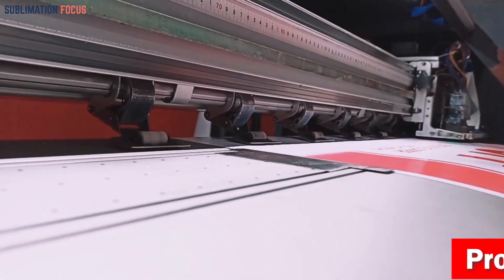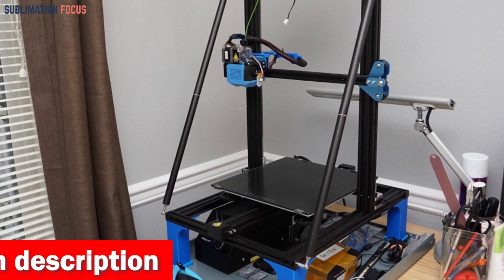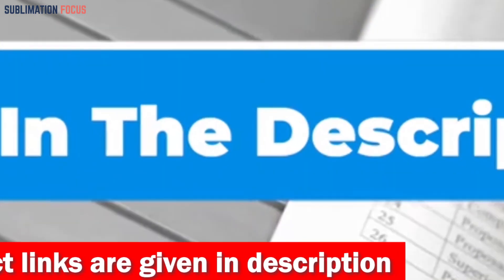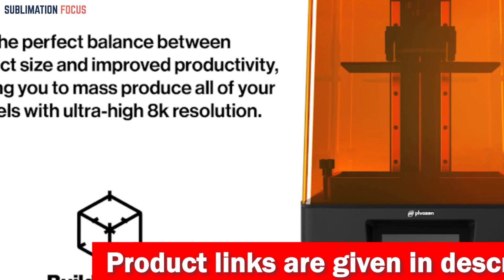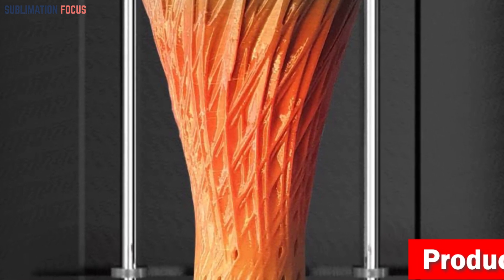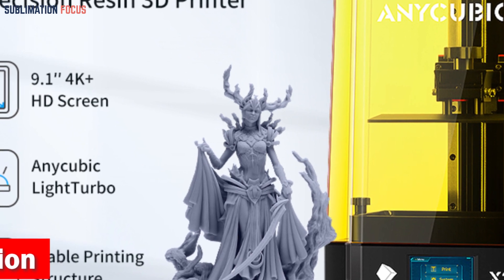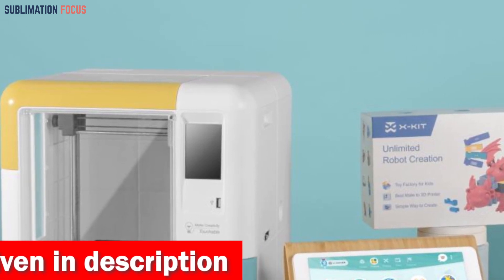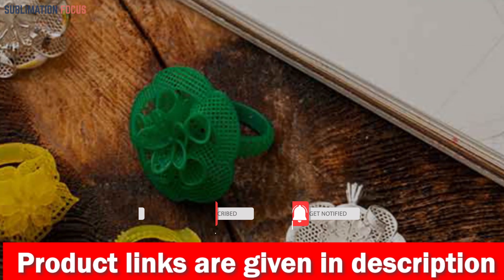Top 5 Best 3D Printers For Jewelry Making In 2024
The Official FLSUN V400 3D Printer ➤ (Amazon)
Phrozen Sonic Mighty Resin 3D Printer ➤ (Amazon)
FLASHFORGE 3D Printer ➤ (Amazon)
ANYCUBIC Photon Mono 3D Printer ➤ (Amazon)
The AOSEED X-Maker 3D Printer ➤ (Amazon)

Description:
Jewelry has been an exquisite form of self-expression since times when Adam and Eve roamed the Garden of Eden. From glittering gemstones to intricate designs, jewelry has captivated our imaginations and adorned our bodies for centuries. And now, with the advent of 3D printing technology, a new world of possibilities has opened up for jewelry making. Imagine being able to create your own custom-designed jewelry pieces right at your fingertips! That's where 3D printers for jewelry making come into play. These remarkable machines have revolutionized the jewelry industry, offering designers and artisans a whole new way to bring their visions to life. The best 3D printers for jewelry making combine precision, versatility, and ease of use. They allow you to experiment with a wide range of materials, from precious metals like gold and silver to durable resins and even innovative materials like ceramics. With these printers, you can effortlessly craft intricate details and complex structures that were once thought impossible. Whether you're a professional jeweler looking to streamline your production process or a budding enthusiast eager to explore your creativity, these 3D printers are here to make your dreams sparkle. They offer high-resolution printing capabilities, enabling you to produce flawless, stunning jewelry pieces that will leave everyone in awe. In 2023 if you want the best of the best 3d printer for making jewelry, then you should definitely consider our top 5 picks, which are:

1. The Official FLSUN V400 3D Printer
2. Phrozen Sonic Mighty Resin 3D Printer
3. FLASHFORGE 3D Printer
4. ANYCUBIC Photon Mono 3D Printer
5. The AOSEED X-Maker 3D Printer

Hope you have found this video on 3d printers quite informative and useful.
Top 5 Best 3D Printers For Jewelry Making In 2023
Best Jewelry 3D printers in 2023
2023 best 3d printers for creating jewelry
Best Jewelry 3D printer for beginners
Best 3D printers for jewelry casting
Professional 3D printers for jewelry artists
Best 3D printers for custom jewelry
Jewelry making with 3D printers
Top 3D printers for jewelry
Precision 3D printers for jewelry making
Jewelry prototyping with 3D printers
Best 3d printers for making jewelry
2023 best 3d printers for jewelers
3D printing jewelry with an FDM printer
Best resin 3d printers for jewelry making
High-resolution 3D printers for jewelry
Best SLA 3D printer for jewelry making
Affordable 3D printers for jewelry creation
3d Printing technology for jewelry makers